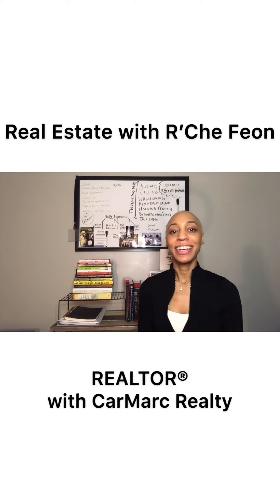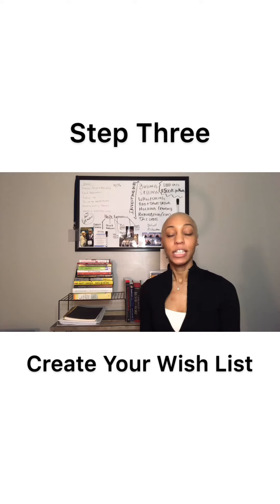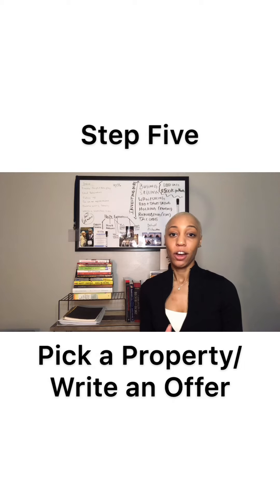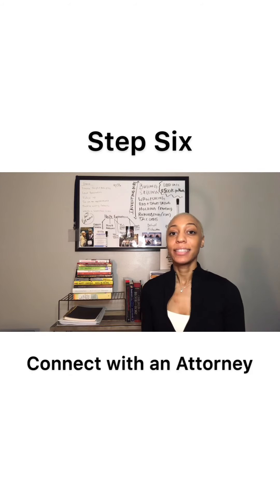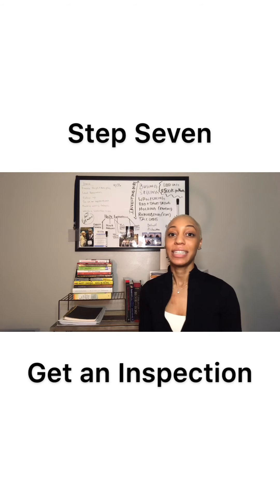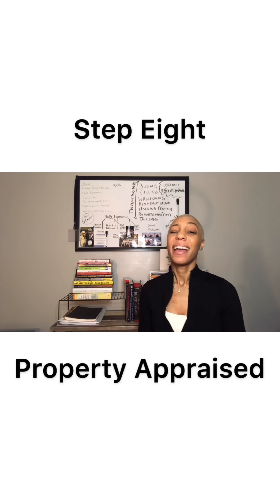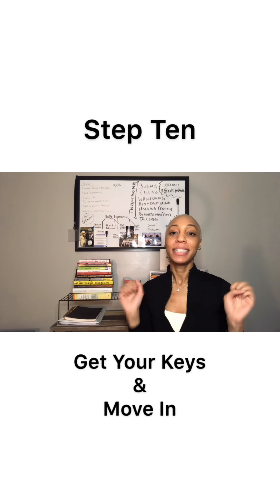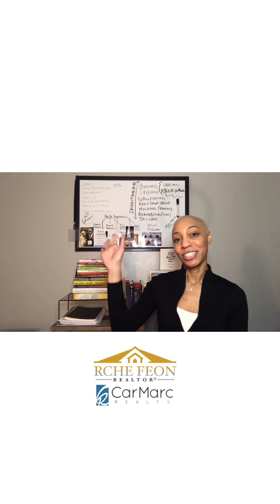The Home-buying Process Part 2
Real Estate with R’Che Feon

R'Che Feon is a REALTOR®, entrepreneur, writer, and author. This Channel is dedicated to providing tips and information about books, business, and buildings (real estate).

R'Che Feon is an Illinois Licensed Real Estate Broker with CarMarc Realty.